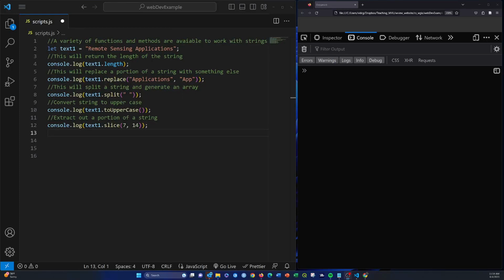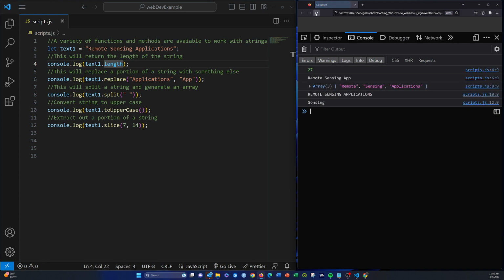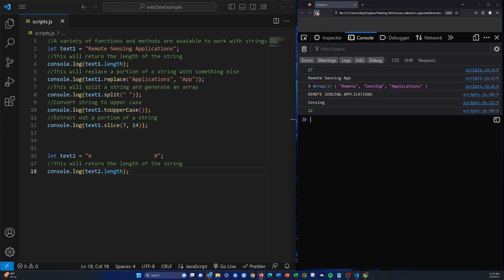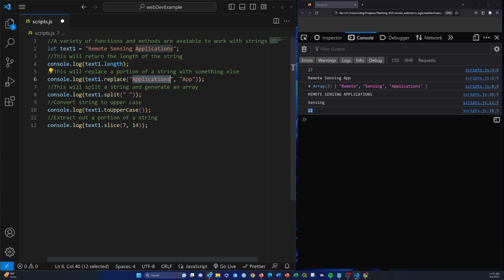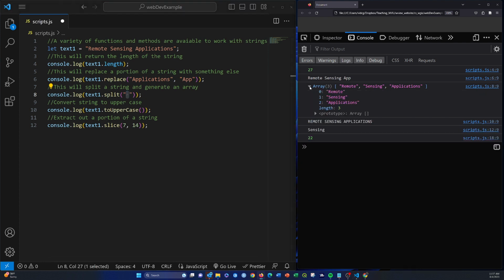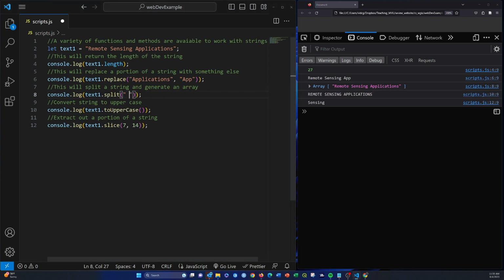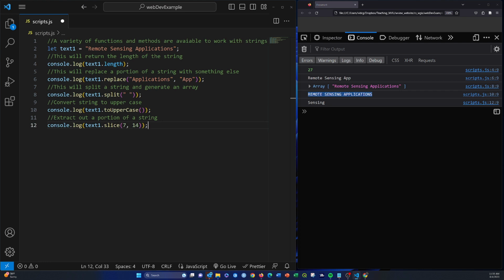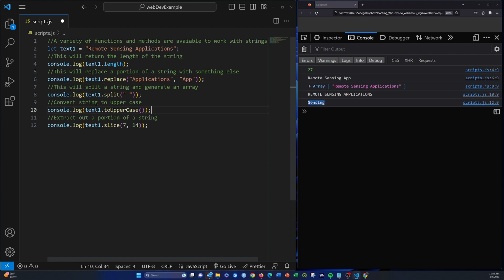JS: String Methods